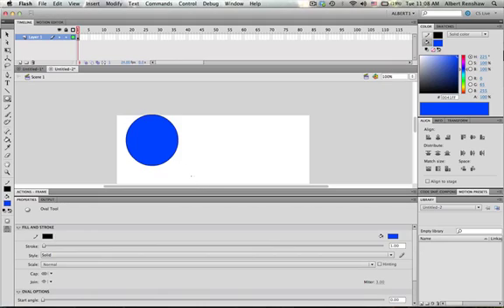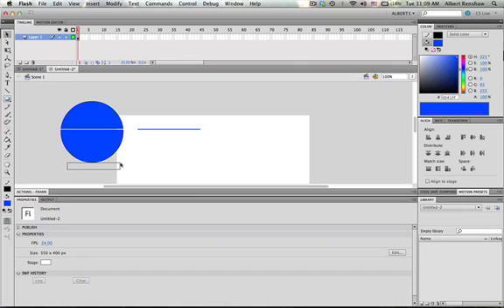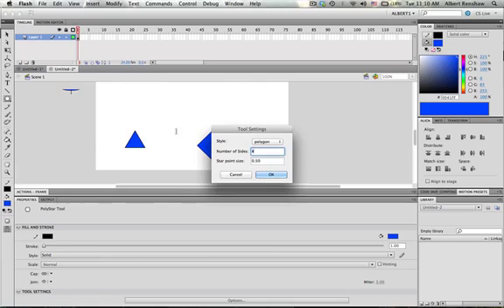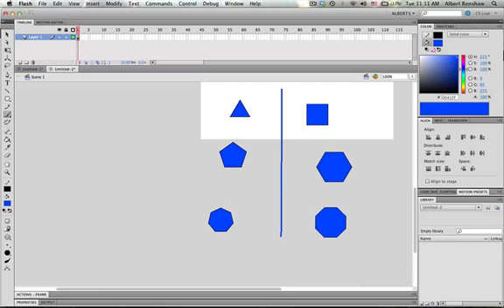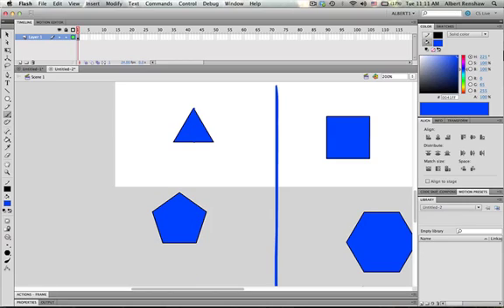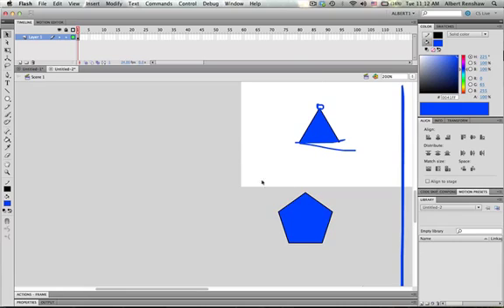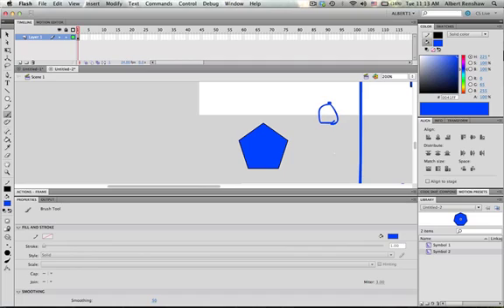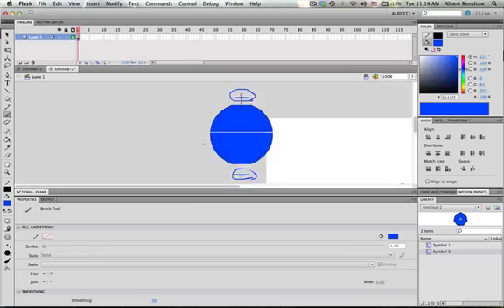Proof - Circle has EVEN number of sides - Geometry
Is this a valid proof? A circle has an even number of "infinite" sides according to this proof I discovered today. Is it valid? (It's either an even number of sides or it's lop-sided)